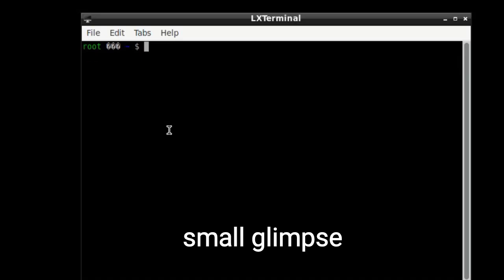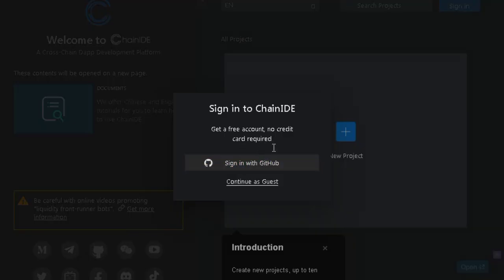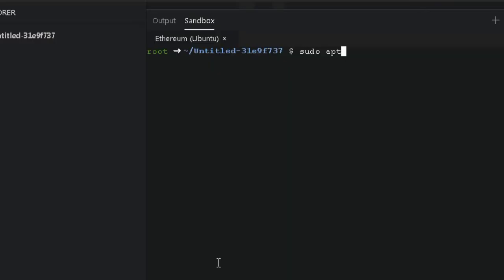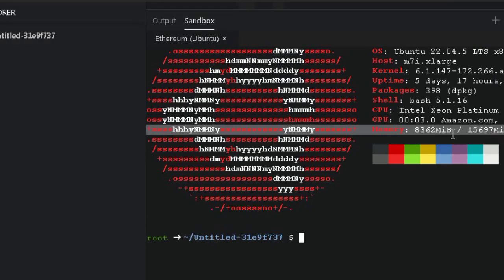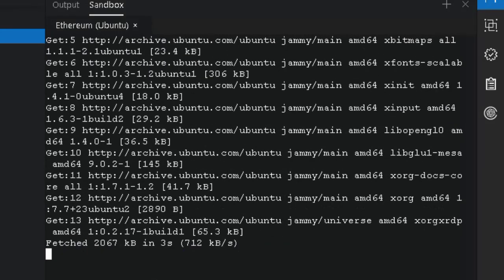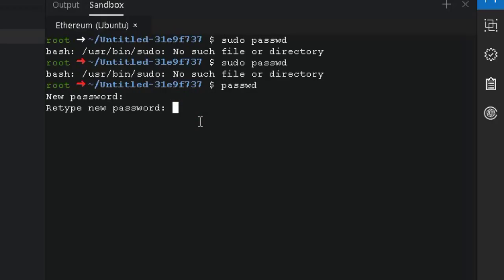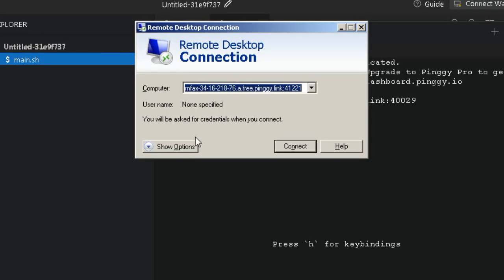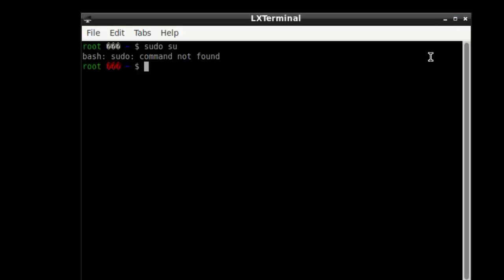Get a 16GB RAM Free RDP Instantly!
Unlock a powerful 16GB RAM & 4 Core Free RDP instantly with this step-by-step tutorial! This brand new 2024 method gives you a high-performance Free VPS experience without needing a credit card.

 Stop searching and start using your own powerful remote desktop today.
Tired of slow, unreliable services? This guide shows you the legitimate way to get a high-performance Free RDP, perfect for heavy tasks, development, coding, or running applications 24/7. This is more than just a basic free vps; it's a full-fledged Free Windows Server with dedicated resources, giving you the power you need, completely for free.

💻 In this Free RDP Tutorial, you will learn:
✅ How to get a Free RDP with 16GB RAM & 4 CPU Cores.
✅ The complete step-by-step setup guide for your Free Windows Server.
✅ Tips to connect to and maximize the performance of your Free Remote Desktop.
✅ This method is 100% working in 2024 and requires no credit card.